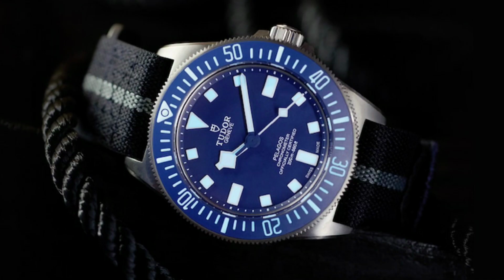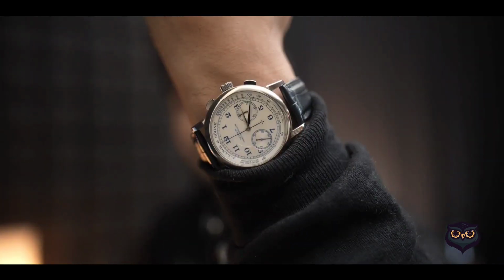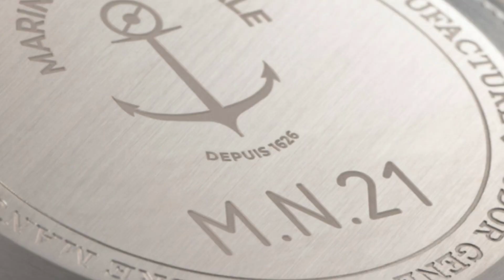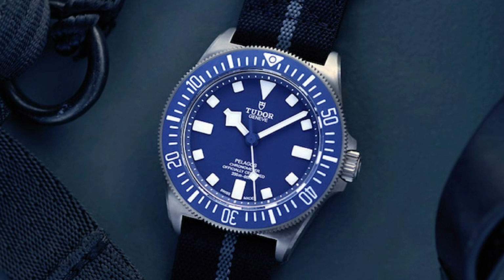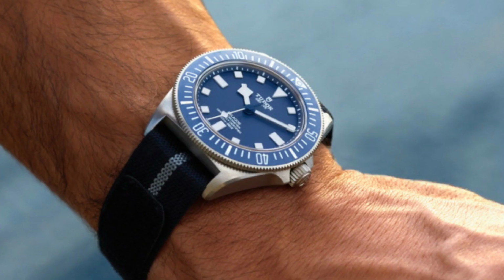Tudor Pelagos Marine National Official Release 2021!